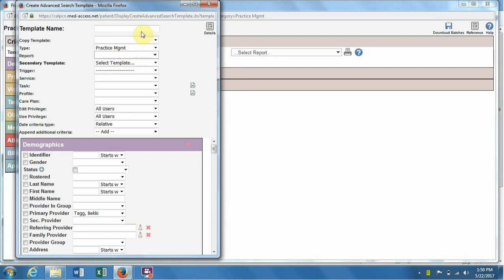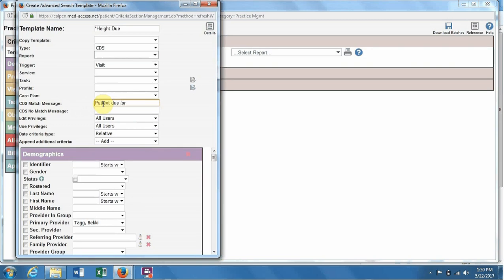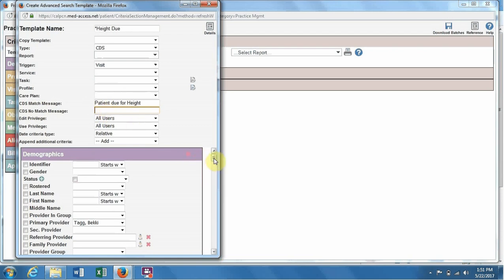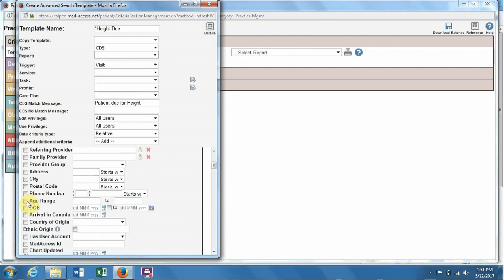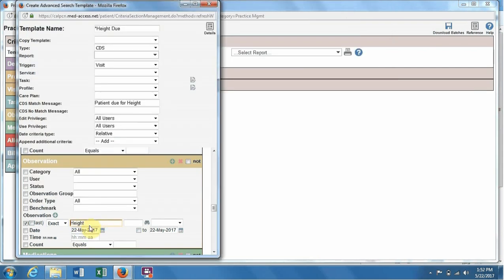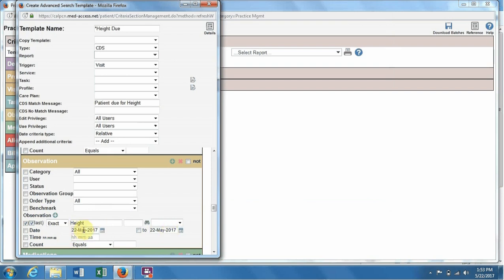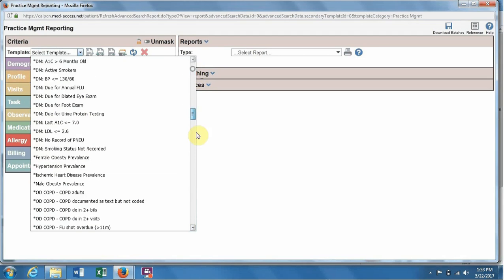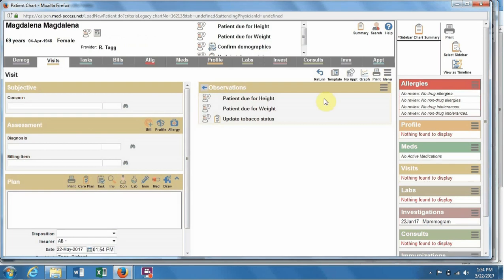MA Preventative Screening Height Due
Clear understanding of reporting criteria logic is important (‘and’ ‘or’ and ‘not’)
Build, test and validate criteria in a methodical way (e.g. one criteria at a time)
The current age for  height screening is 18 plus and captured at least once
Generally build the criteria from observations since the information may have been captured in multiple ways with in the EMR
Based on the screening criteria there is an opportunity to create active live alerts (CDS triggers or Goals) to enable opportunistic or outreach proactive care